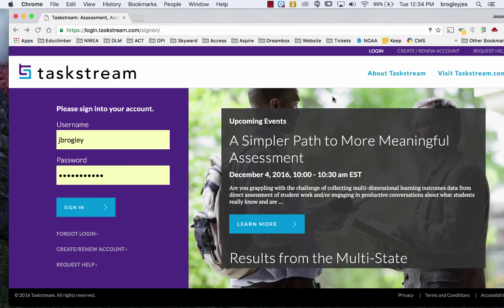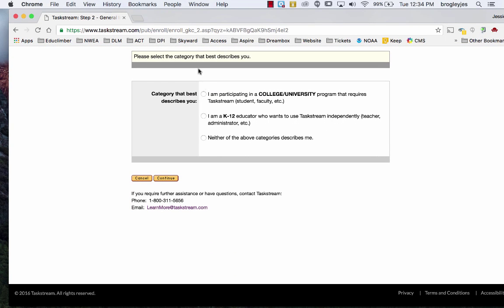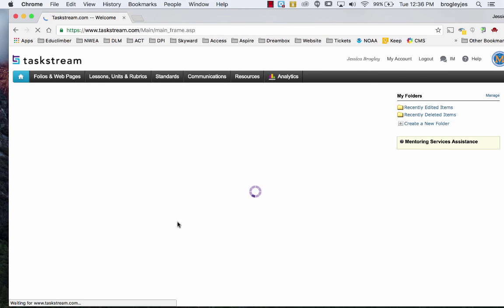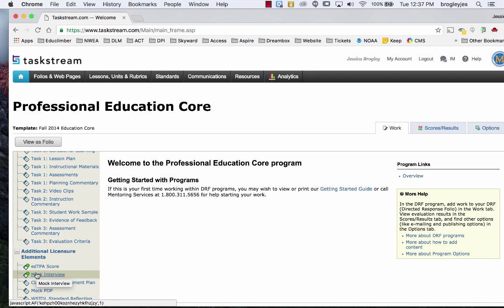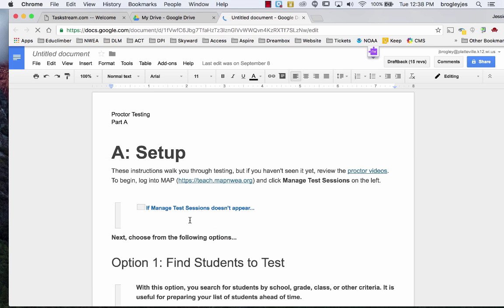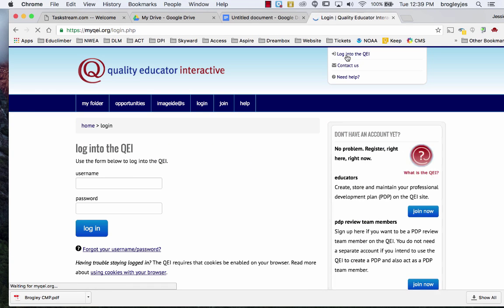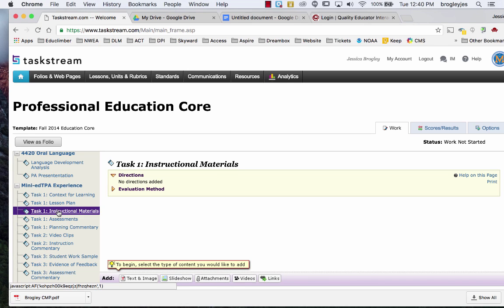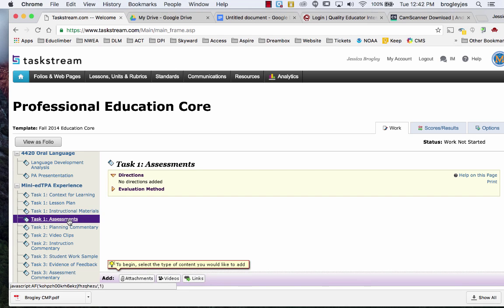Turning in Task 1